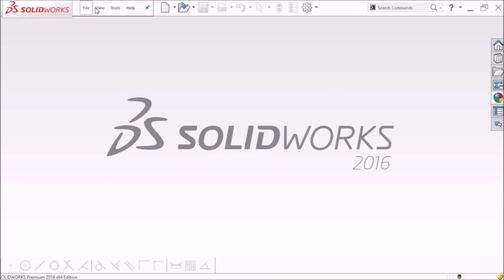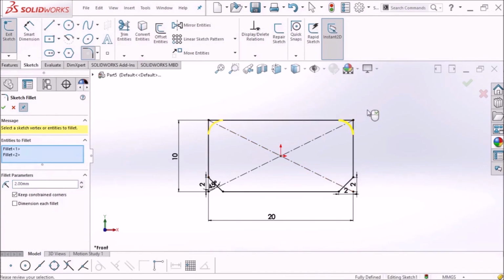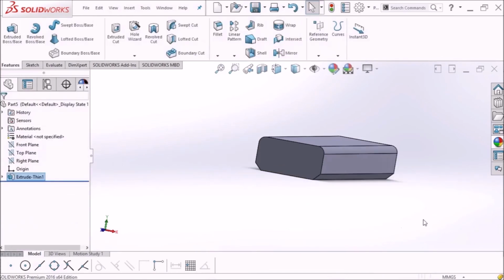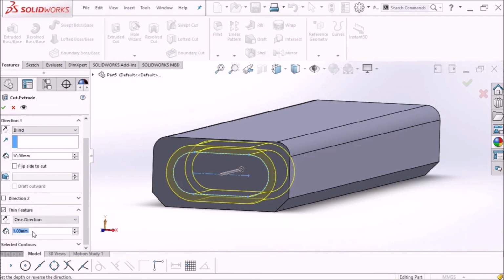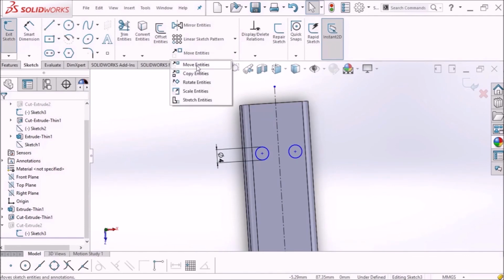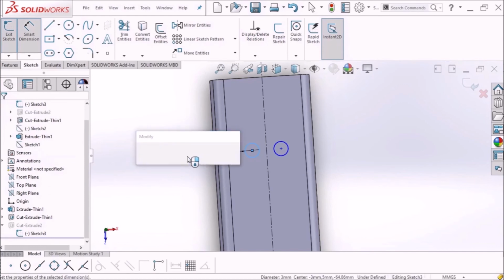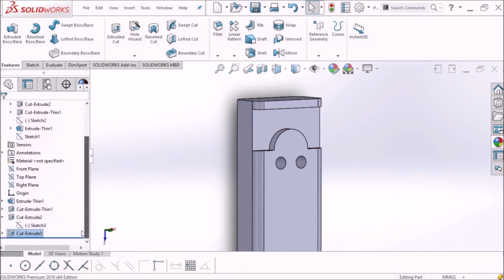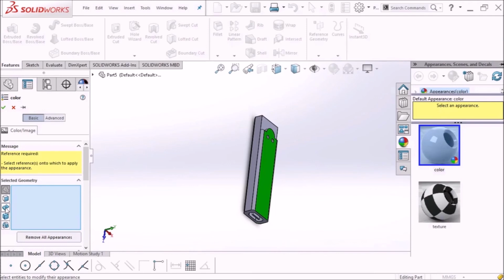Introduction to SolidWorks - part 1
This video illustrates- ' How to get started with the SolidWorks '.

The tools I have covered are –

- Basic geometry such as Circle, Rectangle, Slot, Arc
-Fillet, Chamfer
-Scale Entities, Move Entities, Mirror Entities, Stretch Entities, Extend Entities
-Extruded Cut, Extruded Boss/Base with Thin feature
-How to apply a Color (Edit Appearance) to Parts, Faces.

Please leave your suggestions and questions in comments below.
Thanks!